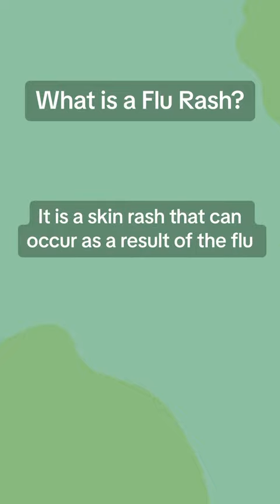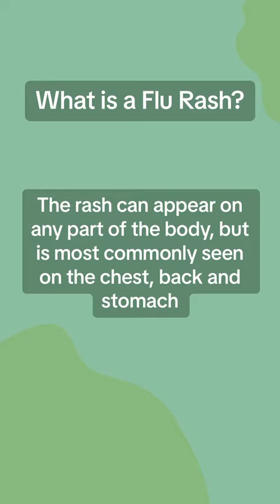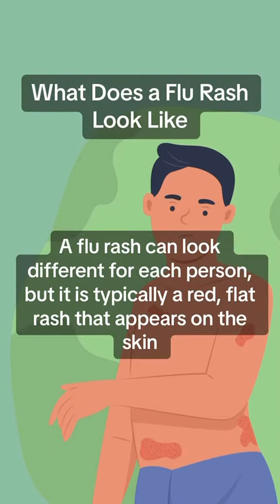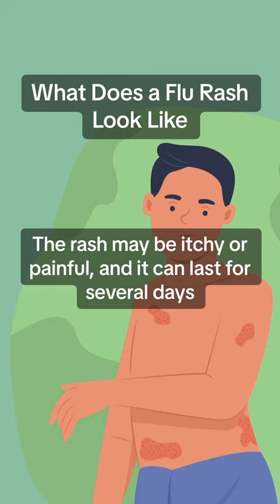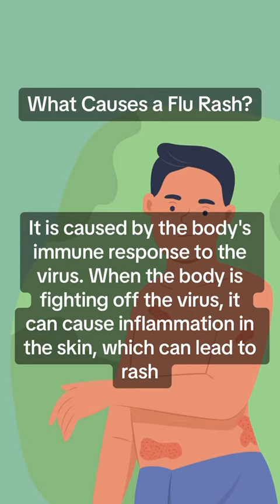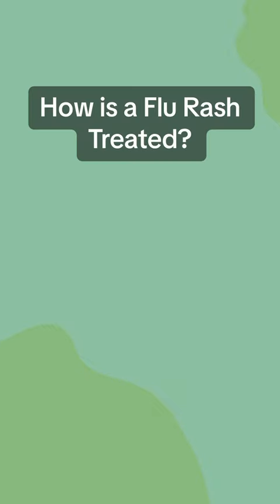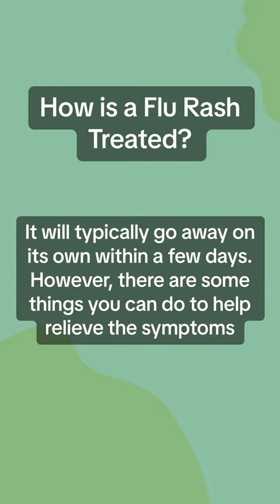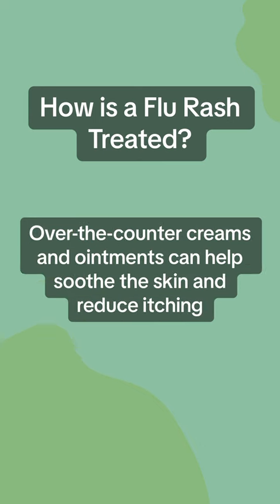What Does a Flu Rash Look Like? Symptoms, Causes, and Treatment